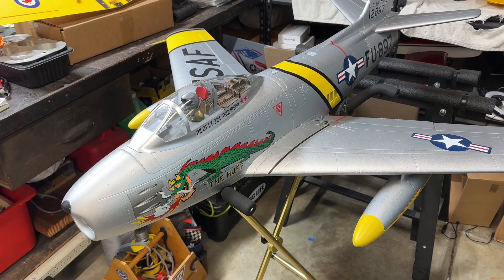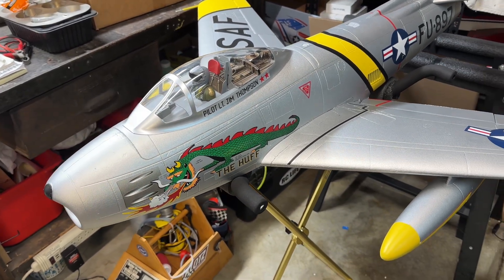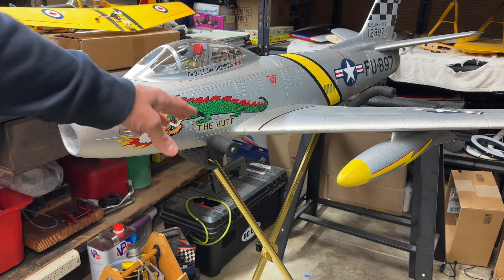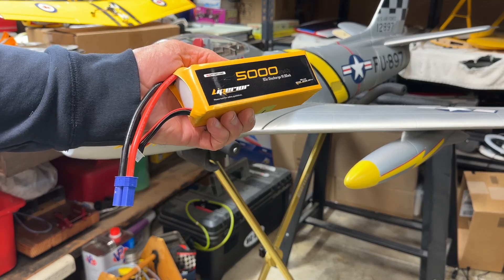FMS F-86 Sabre, 80mm EDF RC Jet, How to properly set the plane balance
This is the FMS 80 mm EDF F-86 Sabre RC Jet Plane that is available from fmshobby.com (see links below)

This is a Plug and Play RC jet plane, or a PNP RC plane (or PNF).  Since it is a PNP, the only items needed to get the plane up and running is a user installed receiver,  battery (I use a Liperior 6S 22.2 volt 5000 mAh 65C Lipo) , and a 6-channel radio system (Futaba for me). No gluing is required and there are only about 12 quick steps for assembly. Except for user supplied receiver and battery, all of the electronics are preinstalled, including EDF, ESC, electronic distribution board, full retractable landing gear and operating landing gear door, LED lights and more. This FMS F-86 is one of a few RC jets I'll be looking into as I prepare for my next RC balsa plane build series where I will be building an RC Jet from a balsa kit.

In this video I show how to balance the plane, this is a very important step. Proper balance is essential for plane stability and performance. The instructions for the FMS F-86 Sabre are easy to follow and the balance can be set easily and quickly. I cannot stress enough how important getting the balance right is for an rc plane. An unbalanced plane will be unstable and erratic and your chances of crashing the plane are increased when flying an unbalanced plane.

I set the balance correctly following the FMS instructions and the plane flies straight as an arrow, I just need to practice my landings! :)

*try these out, I cannot guarantee what products the codes work with or how long they will be active, but go for it.

Here are the links to FMS -

I have been building, flying, crashing, modifying, and repairing radio control planes (RC Planes) for many years and enjoy sharing what I do with the radio control plane community, so I started RC Plane Tech channel for fun. I am not an expert, there are many different techniques when building radio control planes. A good way to learn about flying and building rc planes is to see what others are doing, that's what I do and that's why I like to share what I do. I also fly ARF and PNP planes, and building balsa EDF jet kits, and doing reviews when I can.